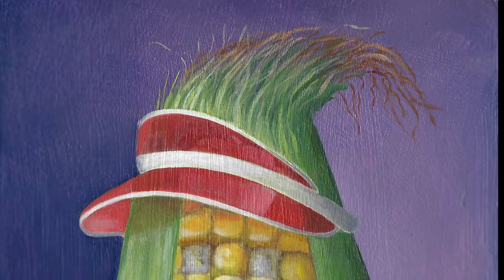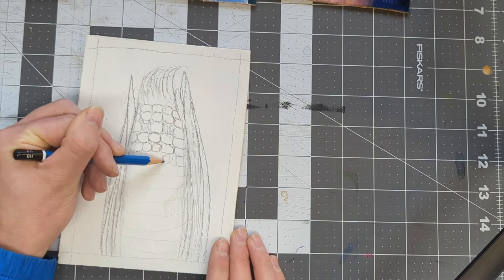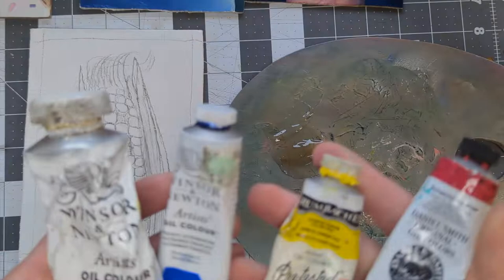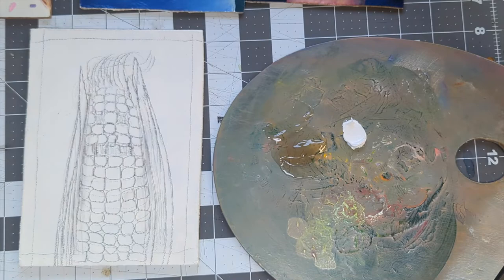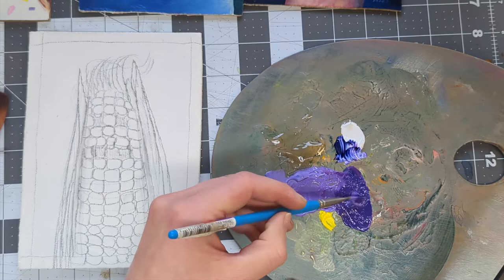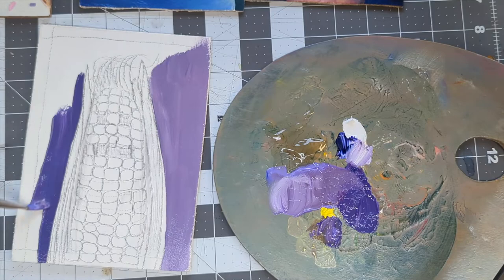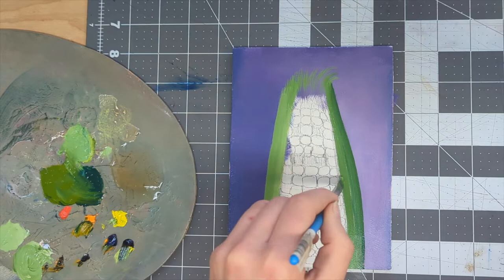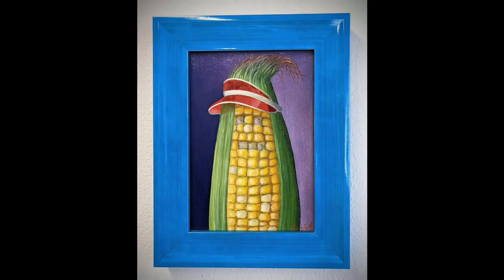Corn Fieri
This is short process video for an oil painting titled Corn Fieri.